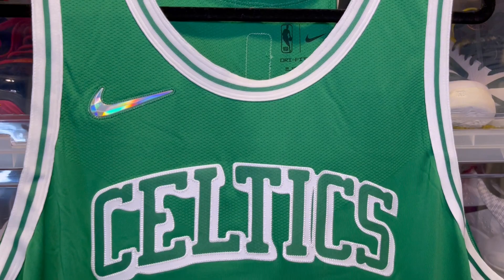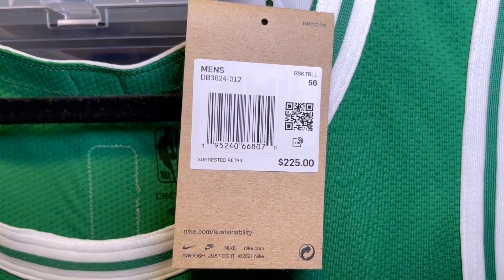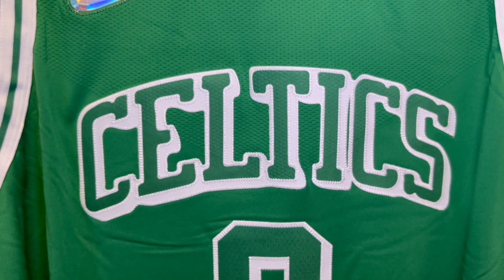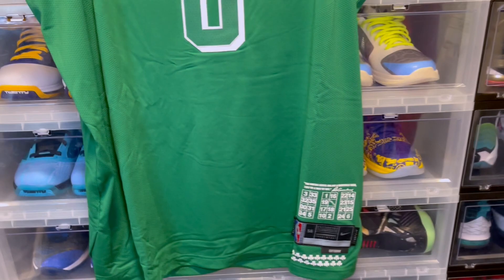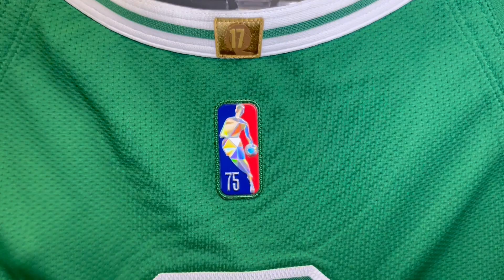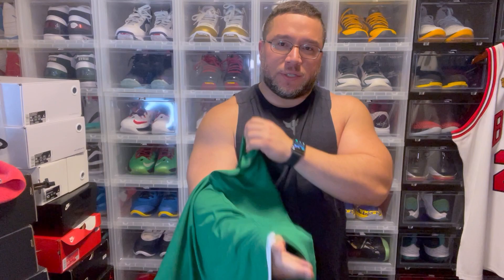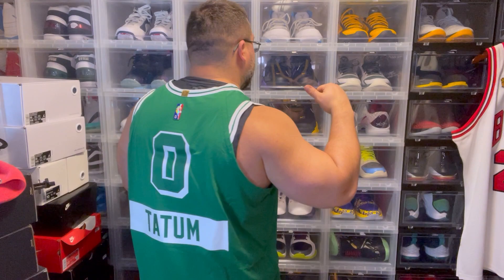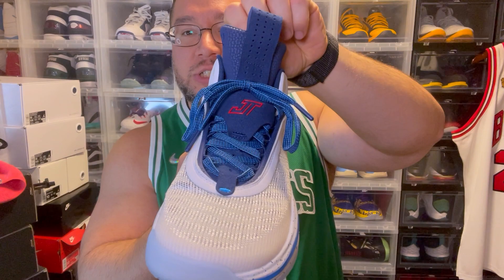Jayson Tatum Nike Authentic City Edition 75th Anniversary Jersey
What’s up YT, here’s a look at my Jayson Tatum Authentic City Edition Jersey!